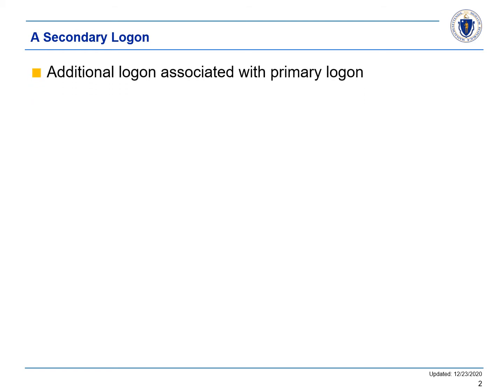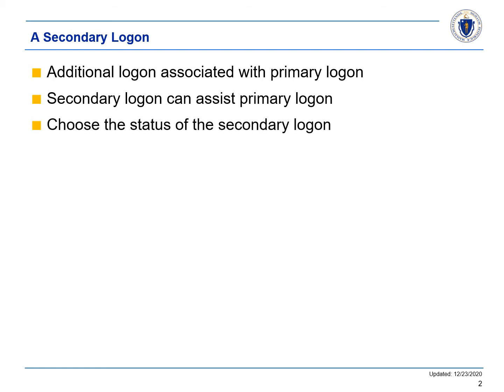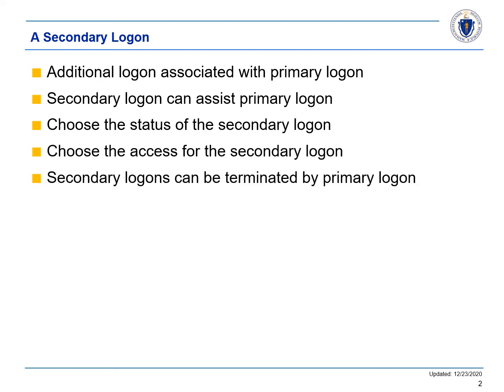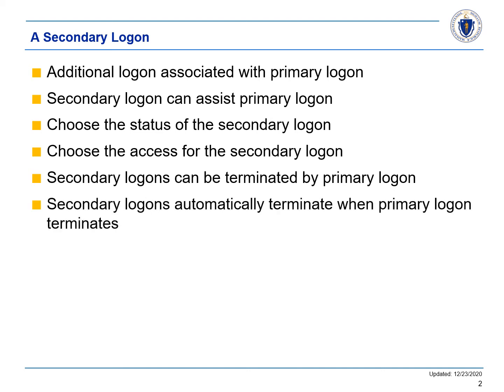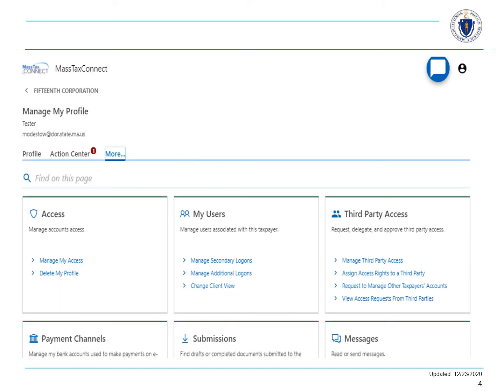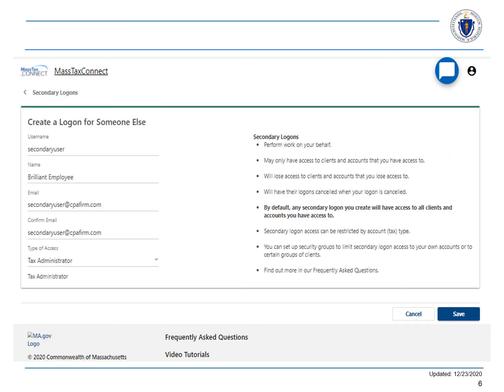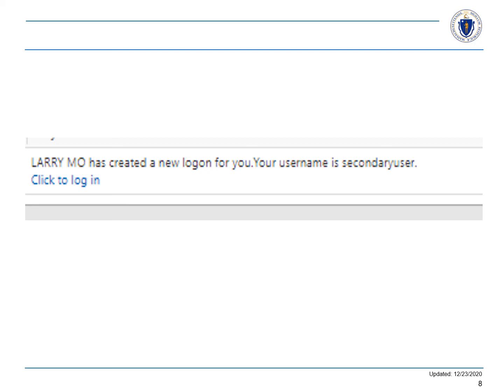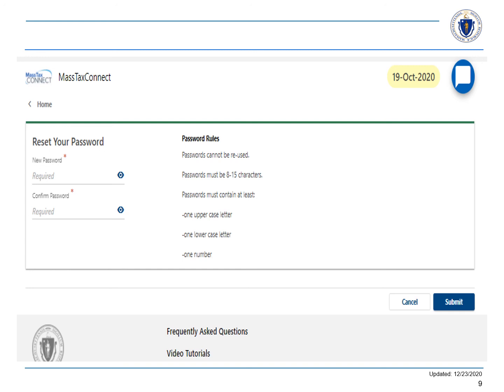Adding a Secondary Logon to An Account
This video tutorial explains what a secondary logon is, how it functions, and how to add one in MassTaxConnect.